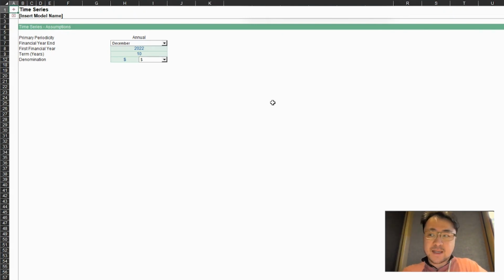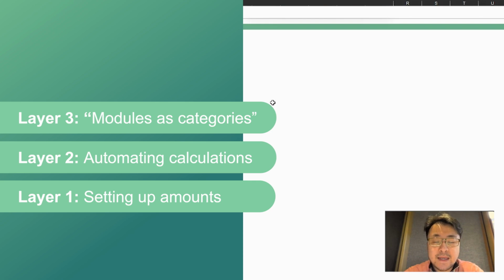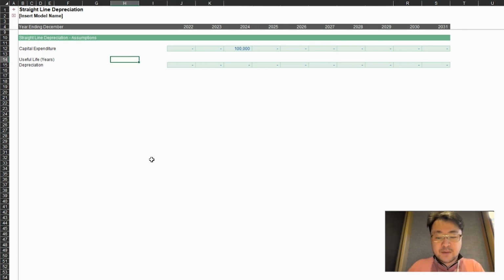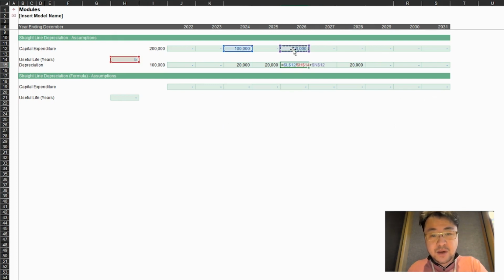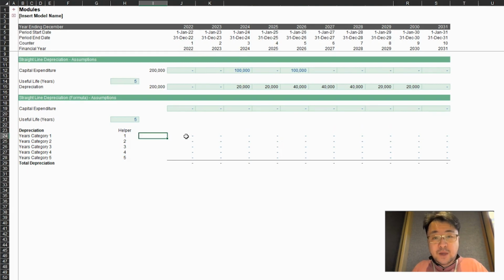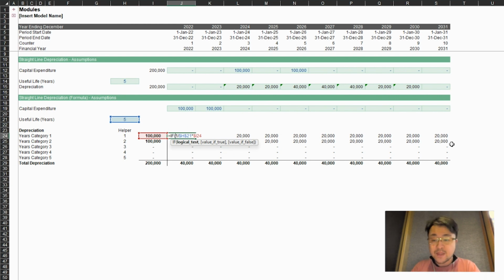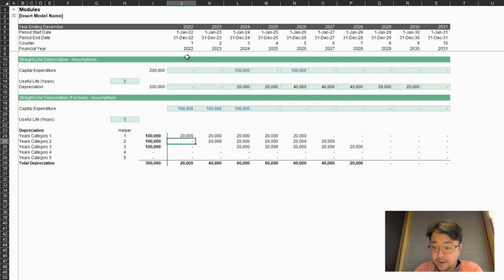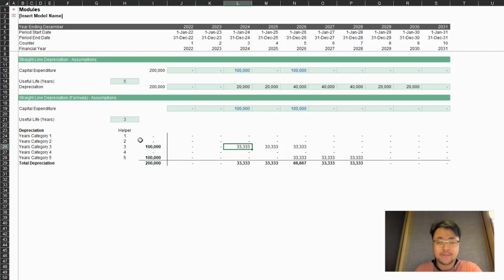Depreciation Waterfall | Ravit Insights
In this video, we will delve into basic financial modelling techniques related to depreciation. We will mainly look at a broader technique called the "waterfall of profiles" and go through the different layers of how this technique might be leveraged or used in our financial models.

Video highlights:
04:21 Layer #1: Setting up amounts
07:55 Later #2: Automating amounts calculations
18:26 Layer #1 and Layer #2 comparison